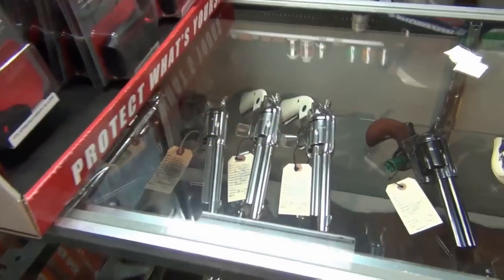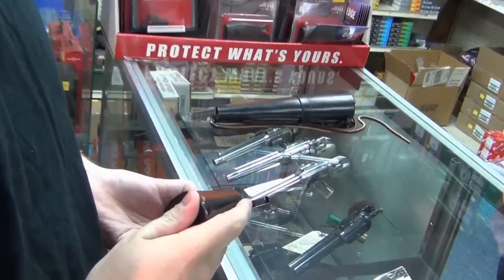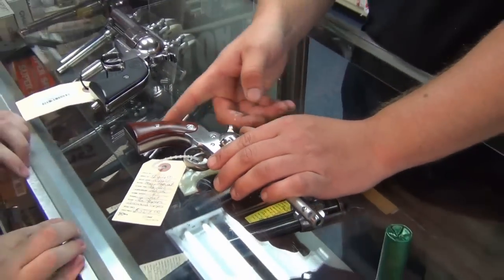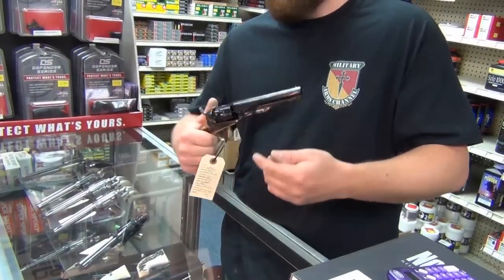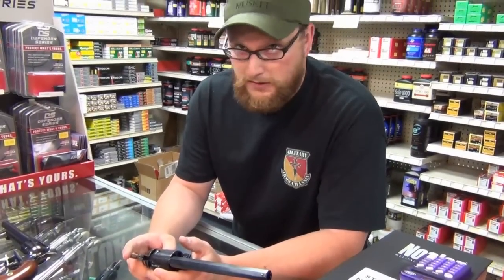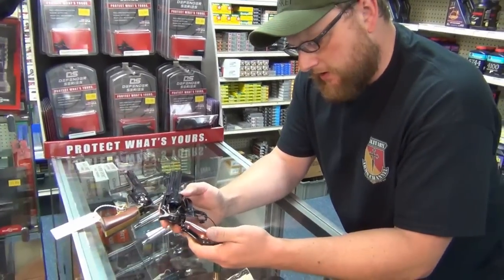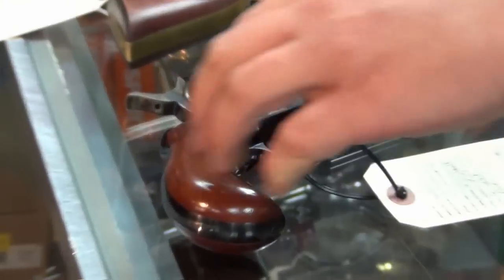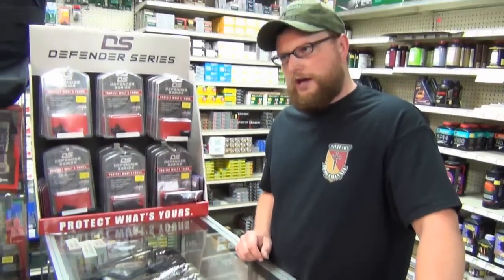Single Action Revolvers at Moss Pawn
Almost forgot about this one, we took some time at the single action revolver case while at Moss Pawn.  Wow, what a selection of single actions!

Take a gander at these!
Ruger Vaquero
Ruger New Vaquero
Ruger New Bearcat
Uberti 1862 Police
Cimarron Outlaw
Traditions Pietta 1851 Navy
Cimarron Thunderball
Cimarron Frontier

ShootFastFun